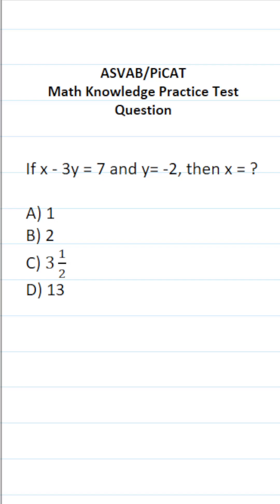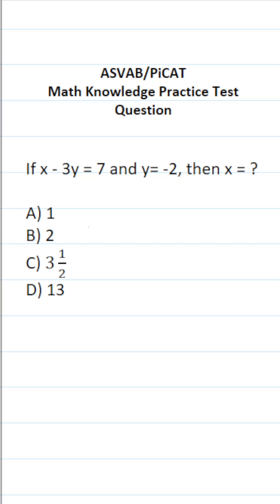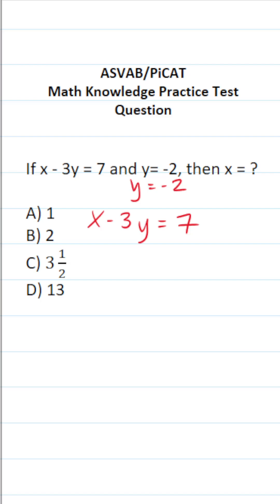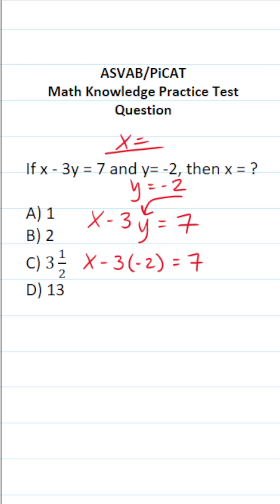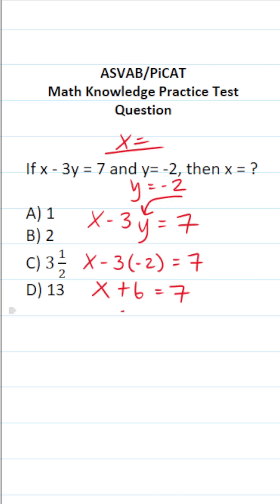Solving Equations: ASVAB/PiCAT Math Knowledge Practice Test Question acetheasvab with grammarhero